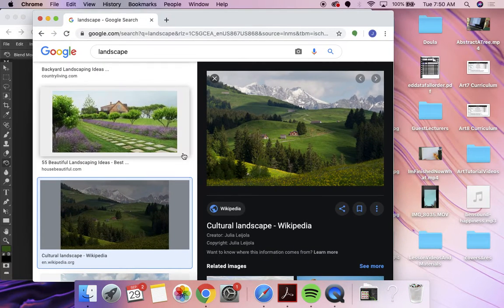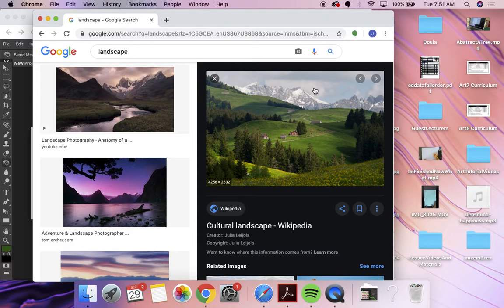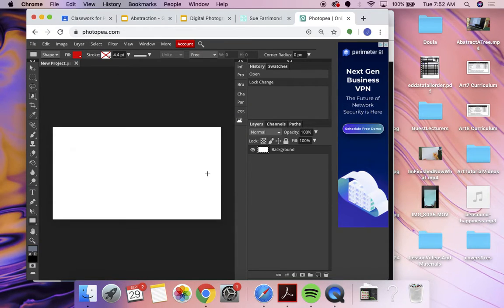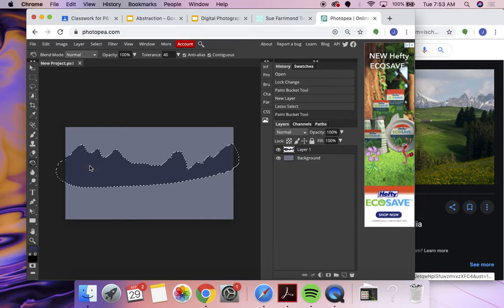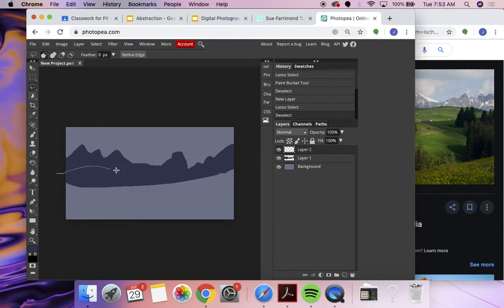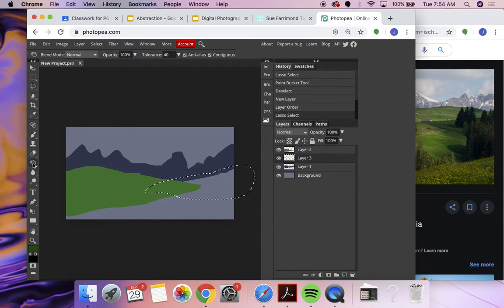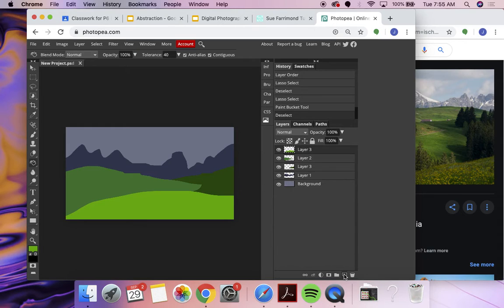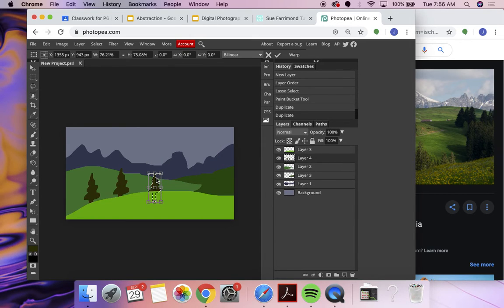LayeredLandscapeChallenge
Using Photopea and practicing with LAYERS